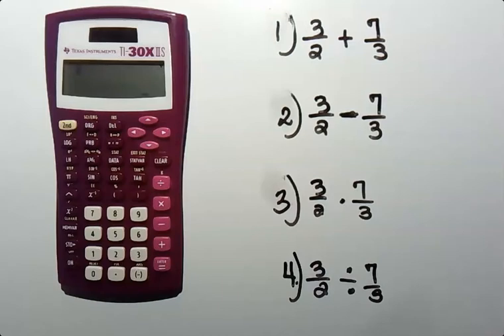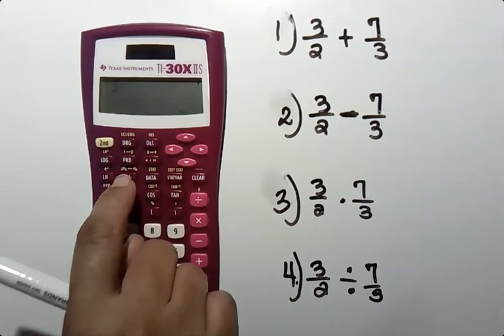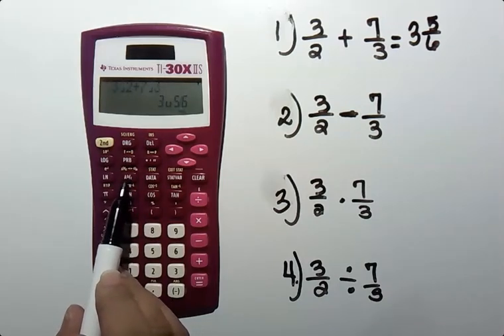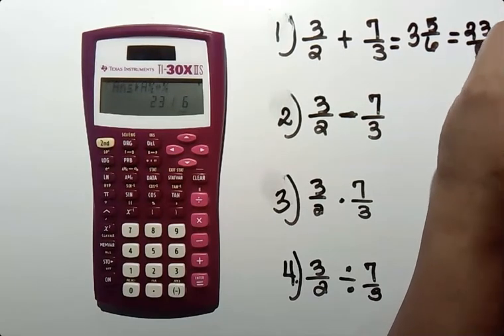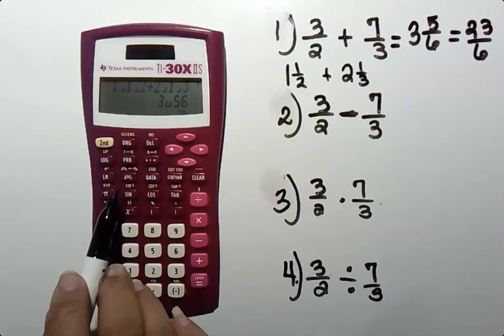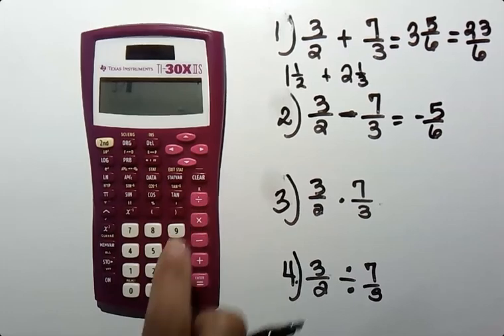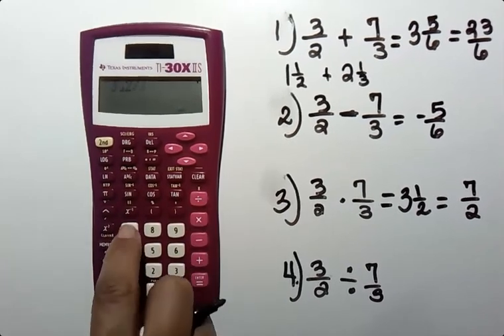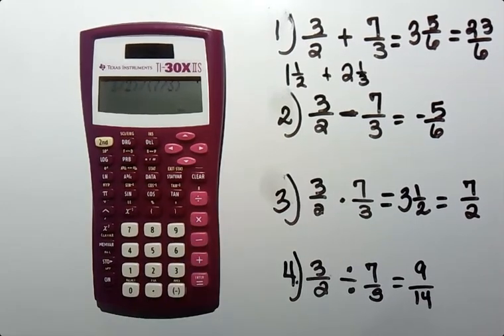TI 30II Operations with Fractions